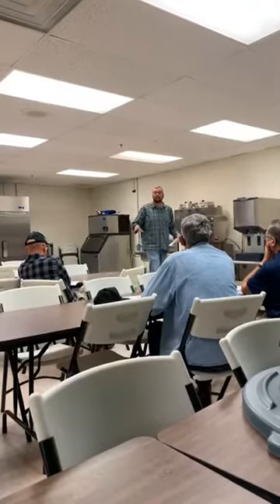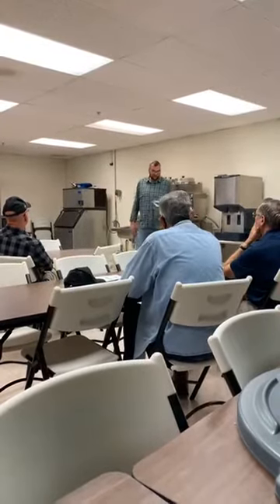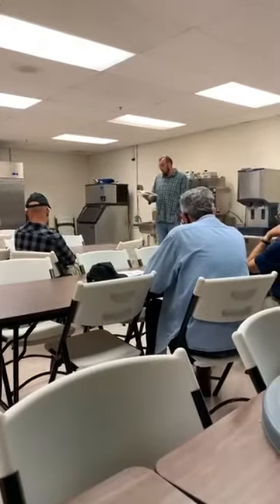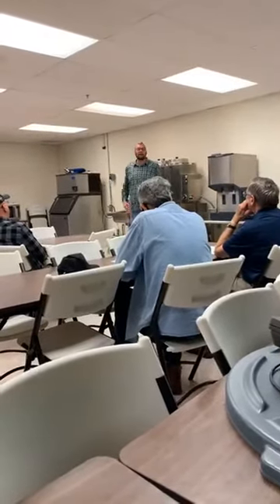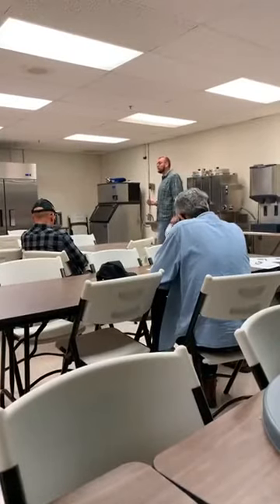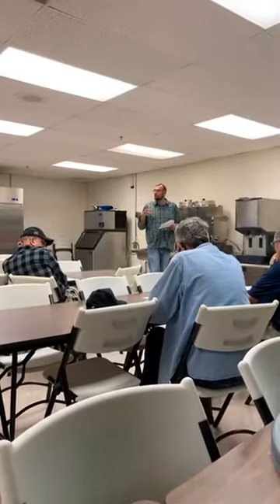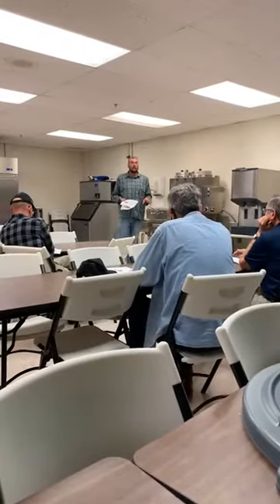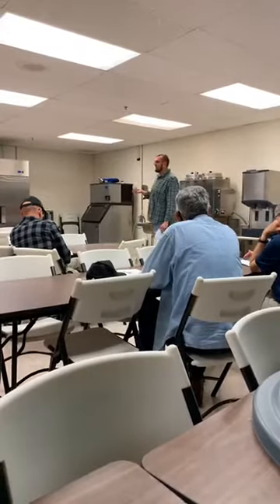Composting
This is from our Composting Workshop on 15 September 2020. This covers the basics of different composting methods and the pros and cons of them all!